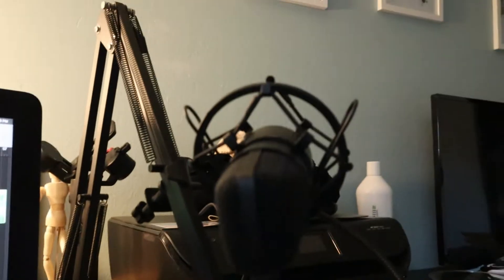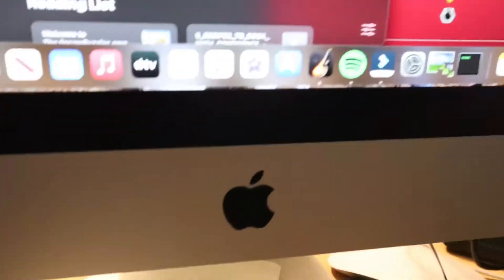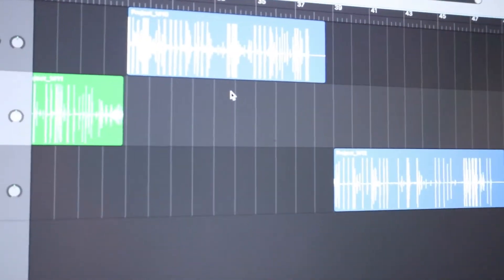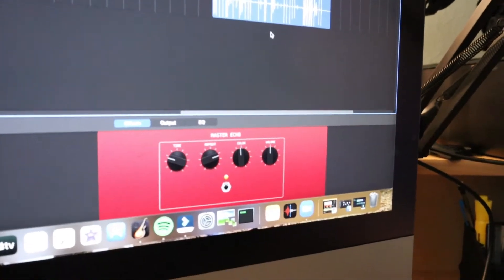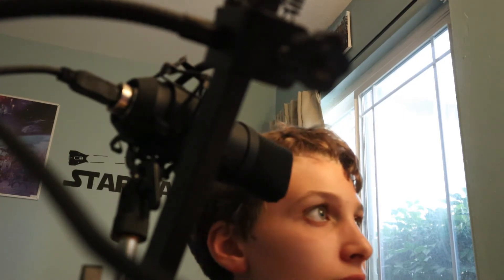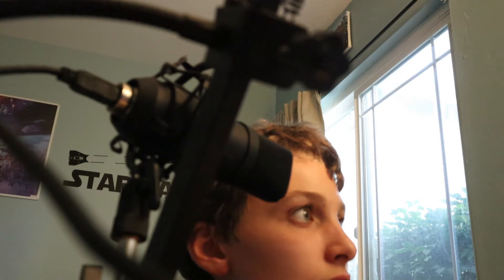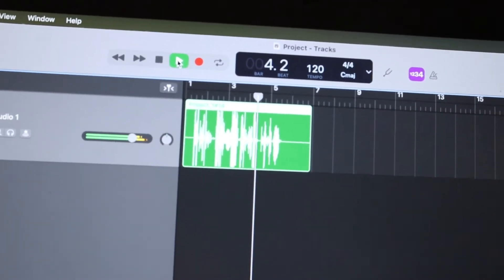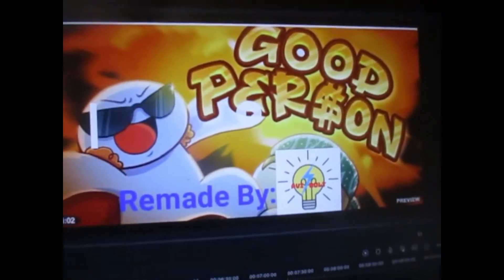I Remade Someone Else's Song (Using Only GarageBand)